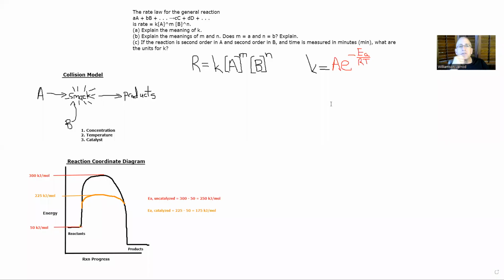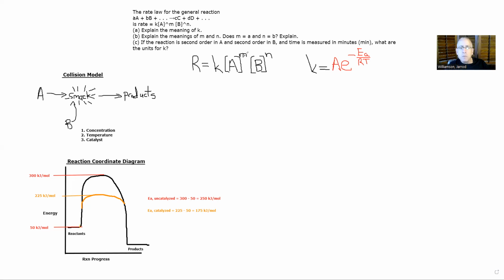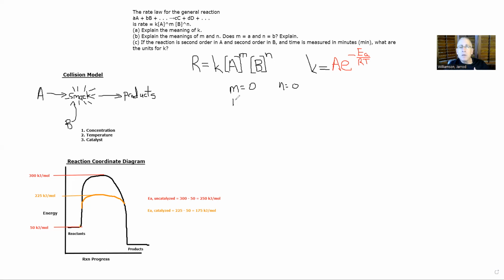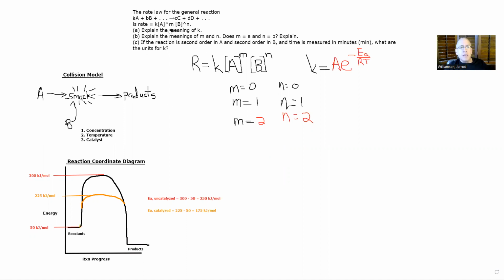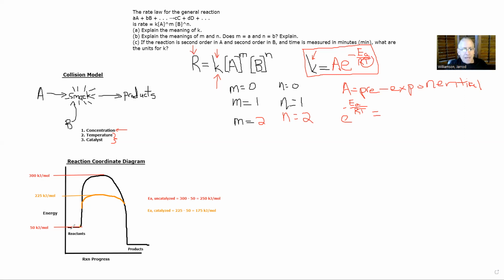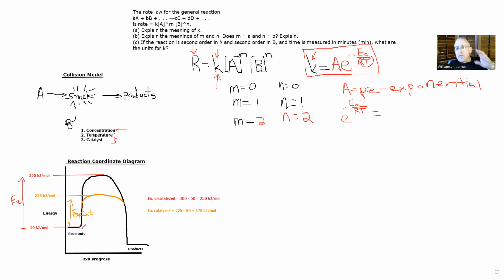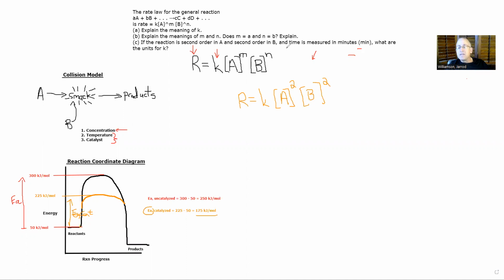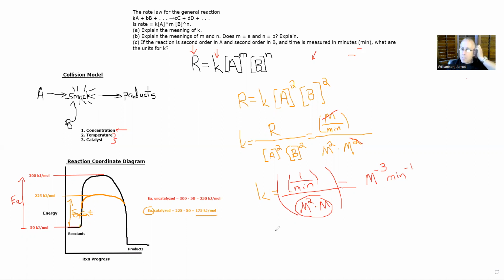Interpreting the Rate Law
Interpreting the rate law, R = k [A]^m [B]^n to a chemical reaction in terms of the Collision Model. The meaning of the exponents m and n, and the rate constant k are discussed.